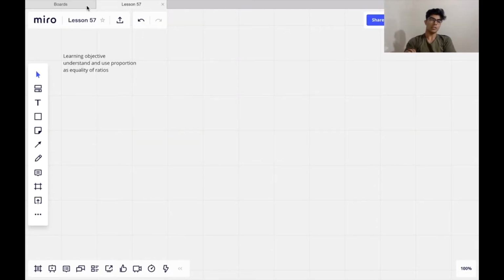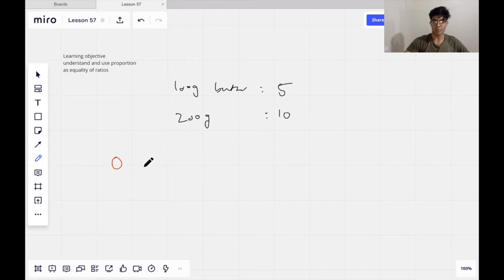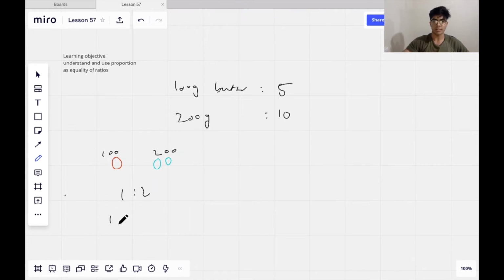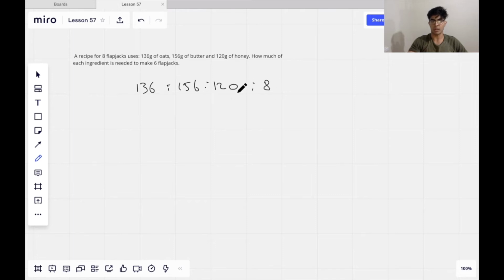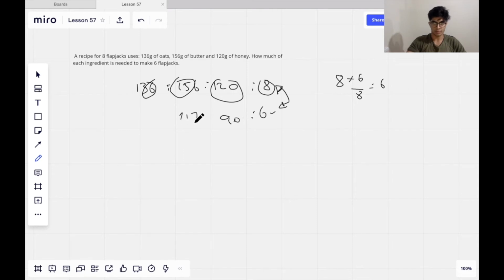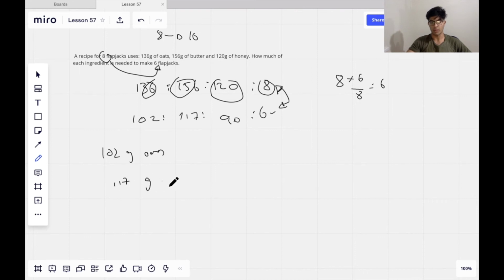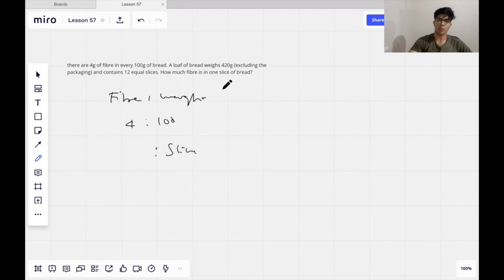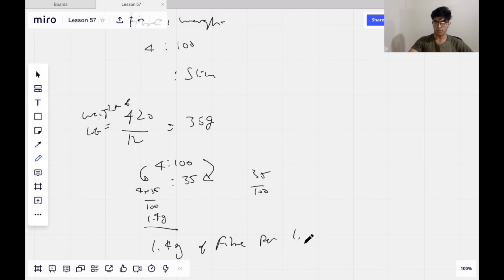GCSE Maths Proportion as equality of ratios